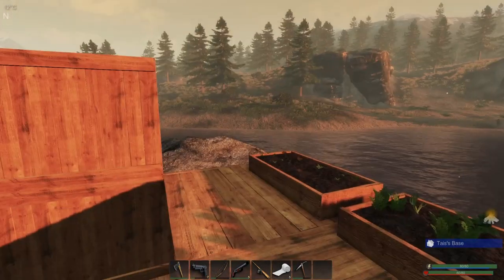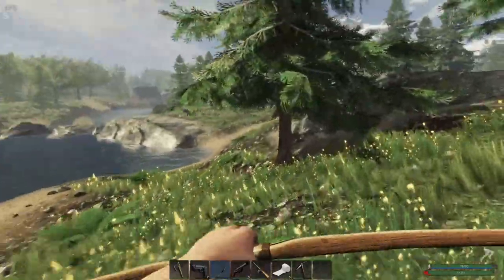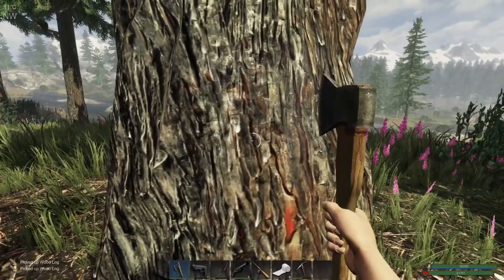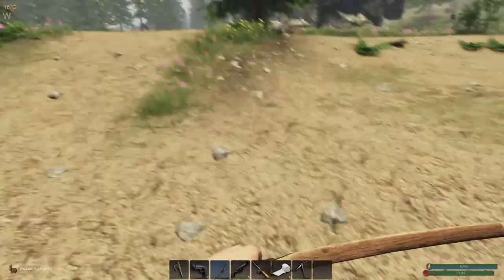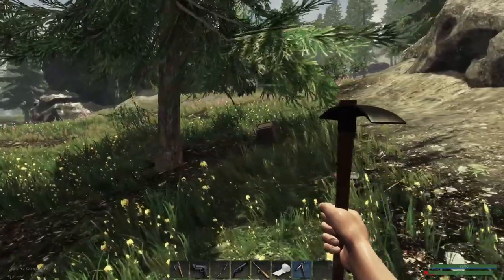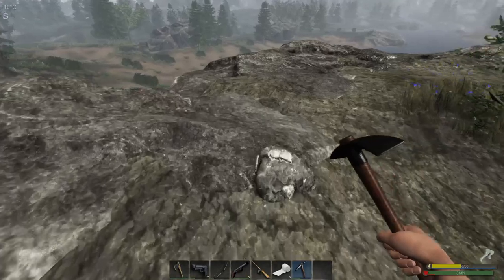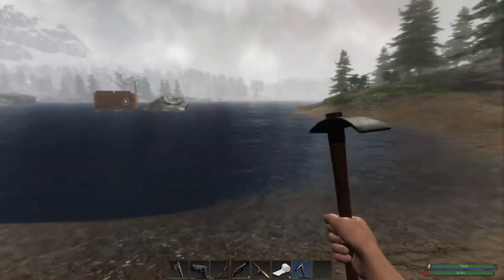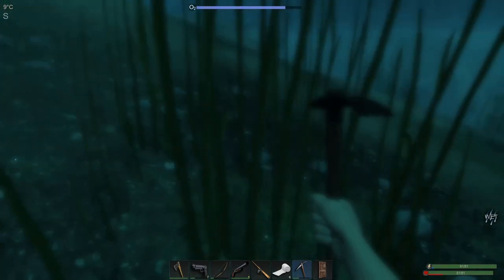Subsistence - The Best Vegetable!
Welcome to another glorious day in Subsistence!
Today we come across what is arguably the best vegetable and what I will be filling my plant beds up with as soon as possible.